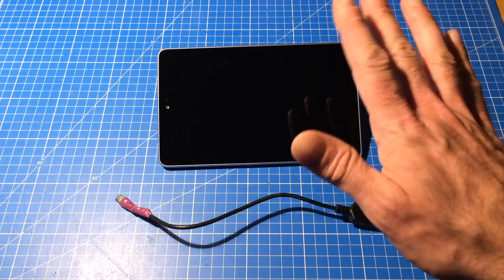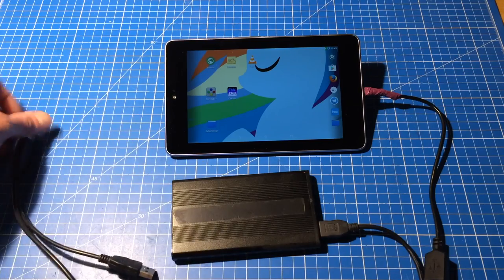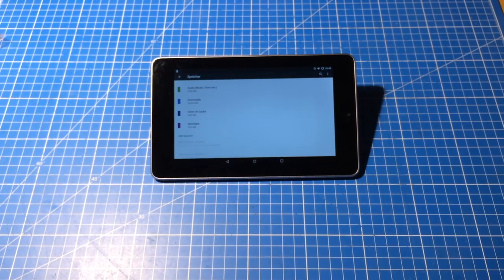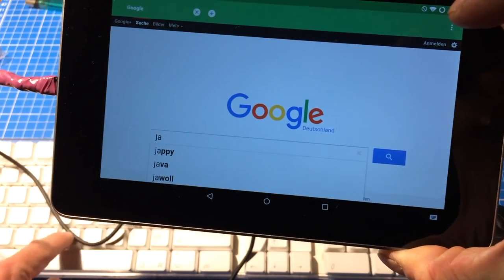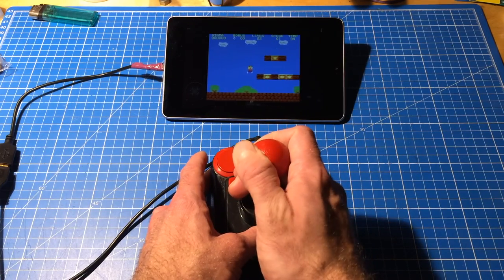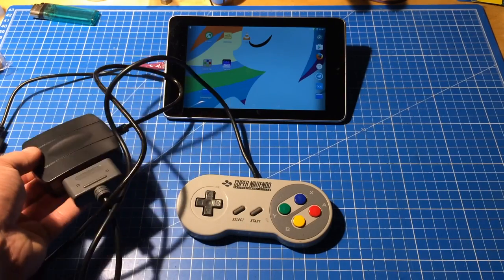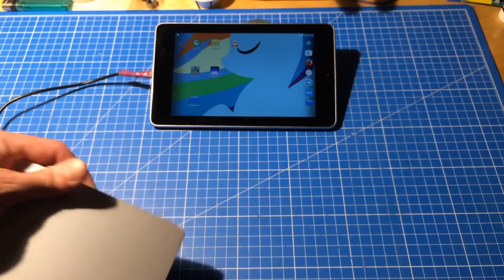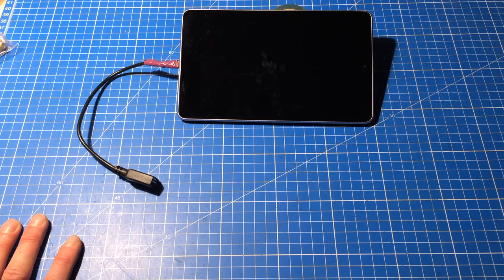What to connect via USB OTG?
Experimenting with the USB OTG adapter I made in the last video.

Quite a lot of USB devices connect nicely to my Nexus 7, actually.

Here's some: USB Keyboard + Mouse, USB Stick, USB Harddisk, Joystick, SNES Controller (with USB adapter) and probably a whole lot more.

Also, watch how bad I suck at playing various old school jump'n'run games. Oh, well.

The emulators shown (as well as a lot of other amazing stuff) are made by Robert Broglia.

Thanks!